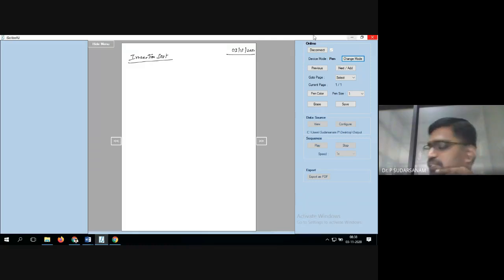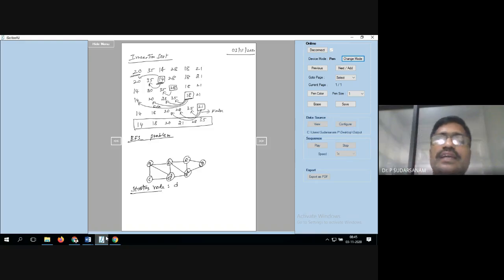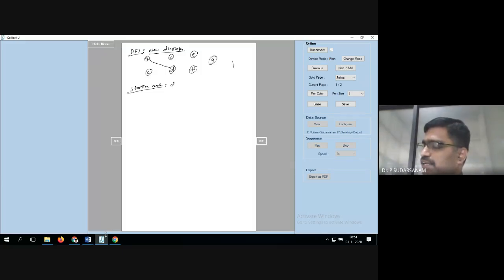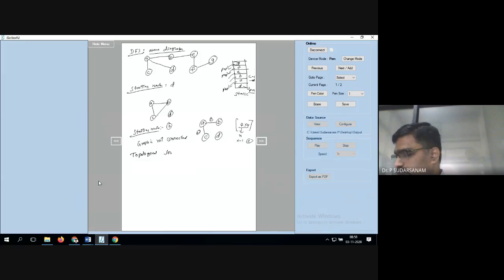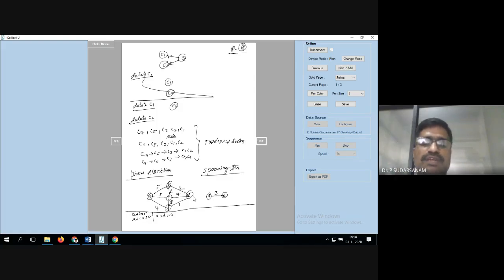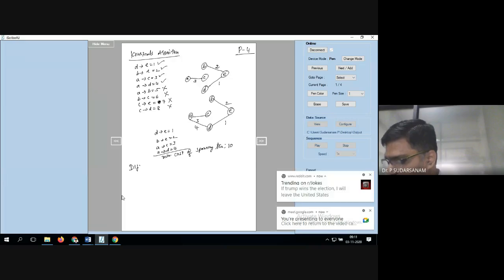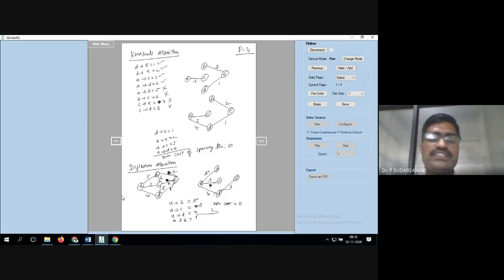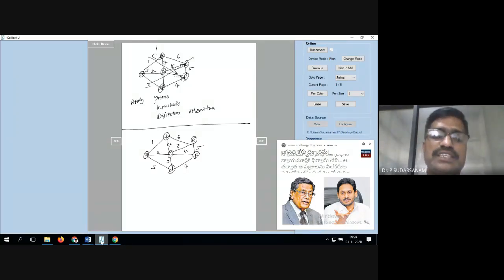ADA 03 11 20